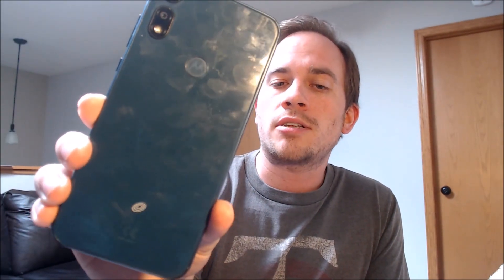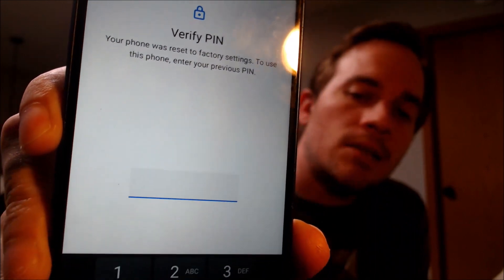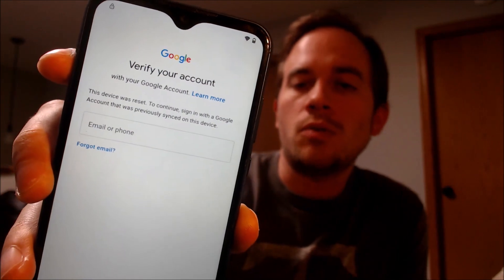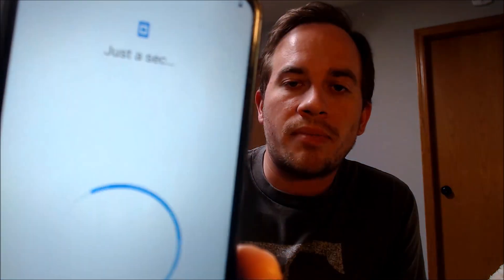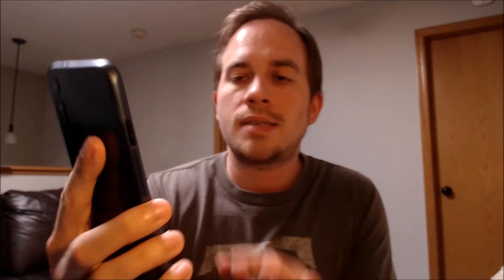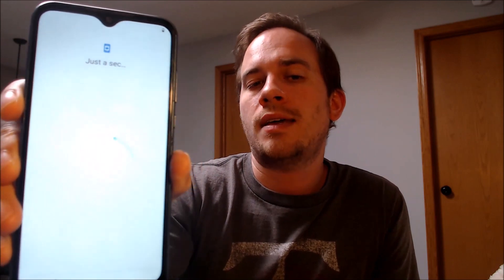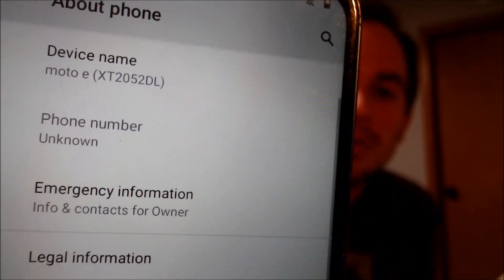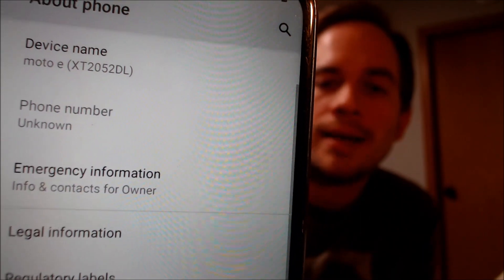Disable Bypass Remove Google Account Lock FRP on Tracfone Motorola Moto E XT2052DL!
Video showing a Google Account Lock (otherwise known as FRP, for Factory Reset Protection) successfully being bypassed/removed on a Tracfone Motorola Moto E (model number XT2052DL). This same process can also be done for almost any other Moto E with the same XT2052 model number. Google includes this security feature with all devices on Android 5.1 and up so that when a device is reset without first removing the Google account, the device is locked to the previous owner's account. This process that we do to the device allows a bypass of the screen that asks for the Google account of the previous user.